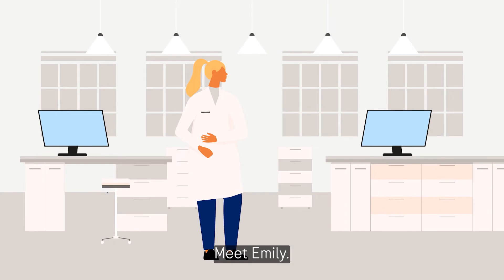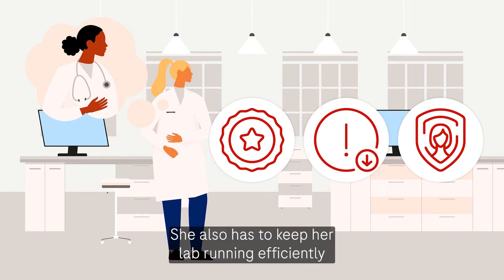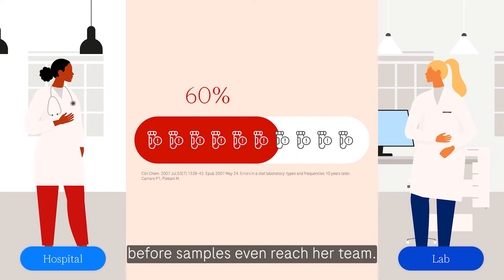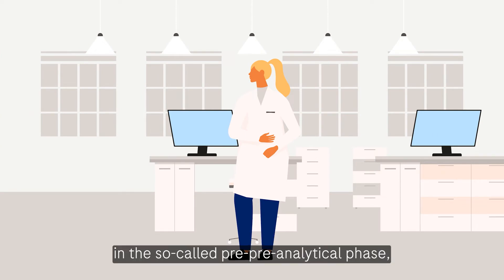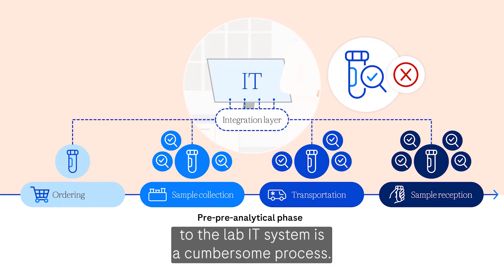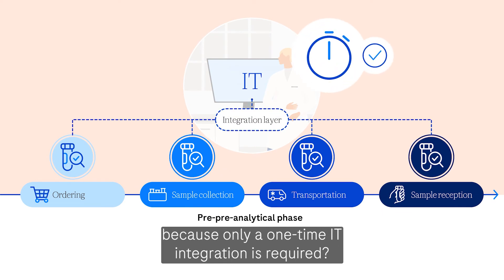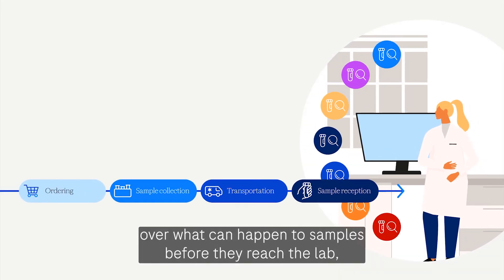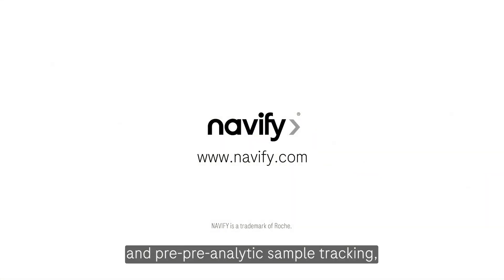navify Sample Tracking: reducing errors in the pre-pre-analytical phase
Quality of samples collected outside lab has direct impact on lab work and quality of test results. navify Sample Tracking is co-promoting & enabling partner applications taking care of the sample journey outside the lab.
navify Sample Tracking is connecting with existing lab IT (Roche & non-Roche) and enables required data sharing. Lab customers get integrated insights into sample journey to raise lab quality & efficiency.

MC--10471